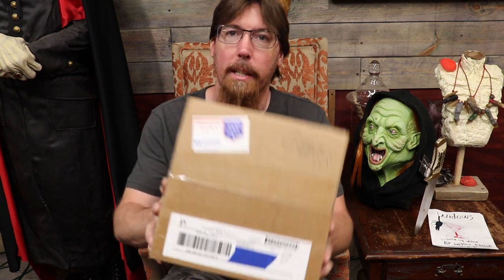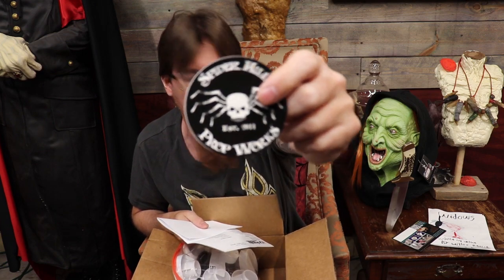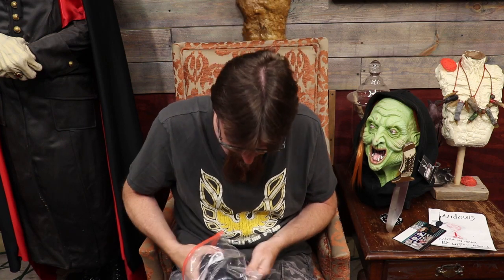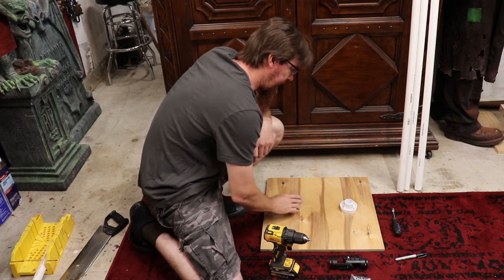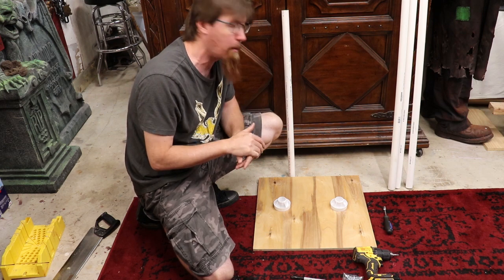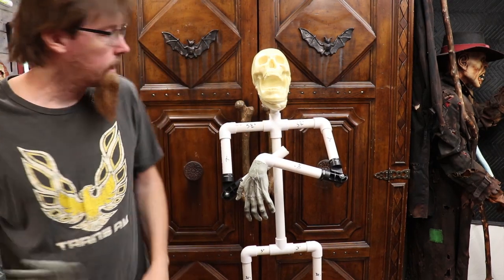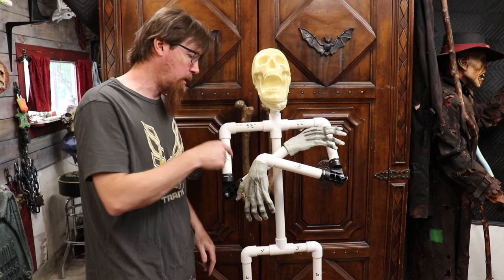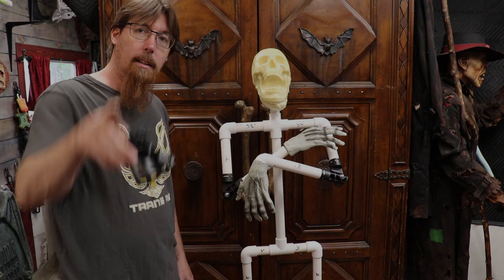SPIDER HILL PROP WORKS poseable PVC joint DEMO how to Halloween props/Cobwebs And Candlesticks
Ok Haunt Fam, I this vlog I am introducing you to Spider Hill Prop Works. They manufacture poseable 1 inch PVC plastic pipe joints and 1 inch PVC flanges among other parts. These are great for full scale Halloween props and builds. They are innovative and affordable! All you need supply is 1 inch PVC pipe and you are ready to make full scale poseable props that you cannot make with off the shelf big box store parts! This is upping your haunt game! I will link them below for you to peruse and be amazed and until we meet again...keep it full size evil!